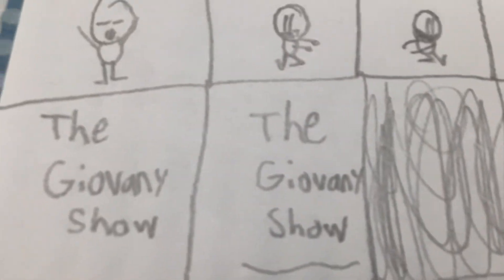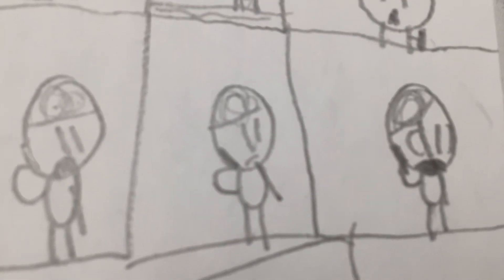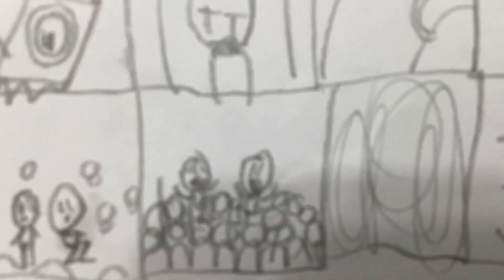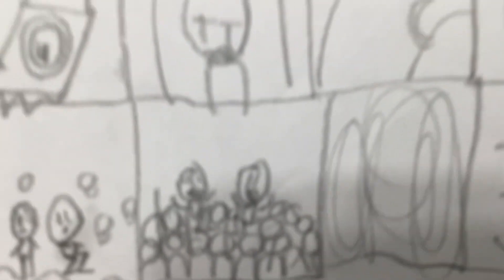The Giovany Show S4Ep4: The End Of The World!